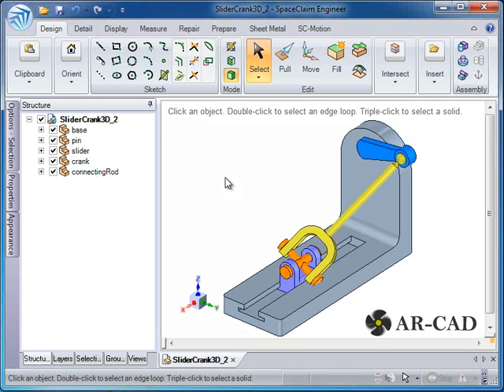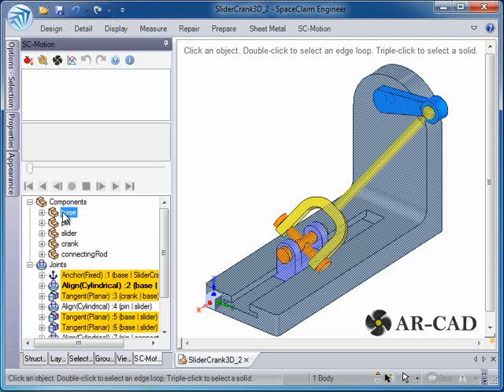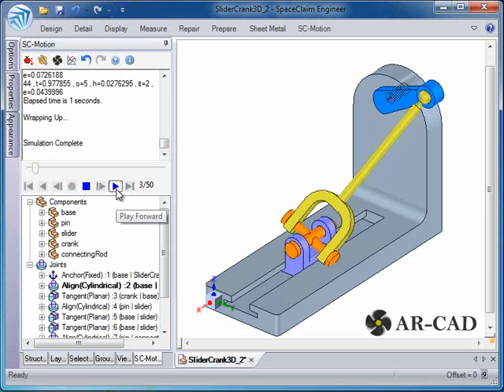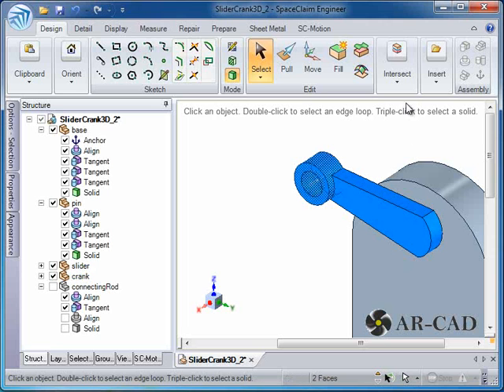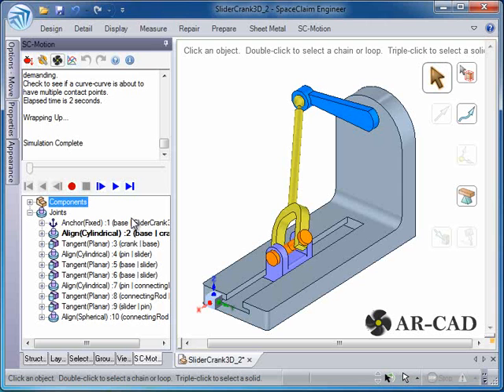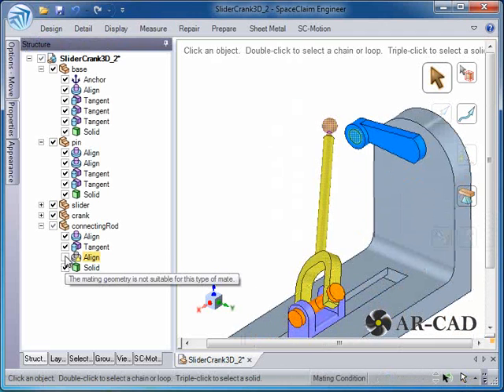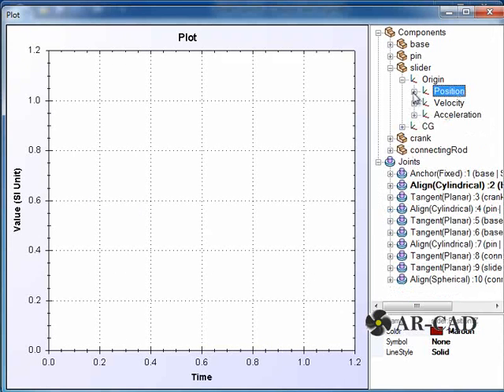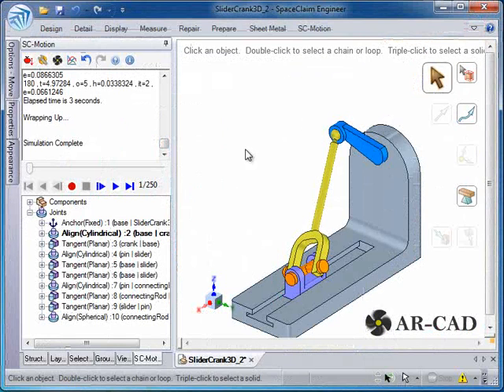SC-Motion 2012: Overview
SC-Motion is a motion and dynamic simulation addin for SpaceClaim.
A brief overview of SC-Motion is shown in this video, simulating a 3D Slider Crank.